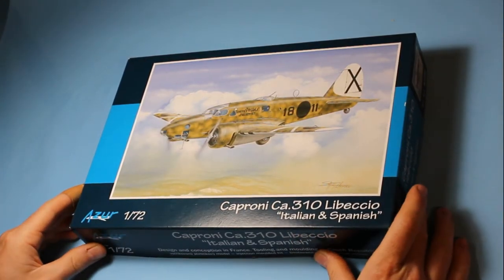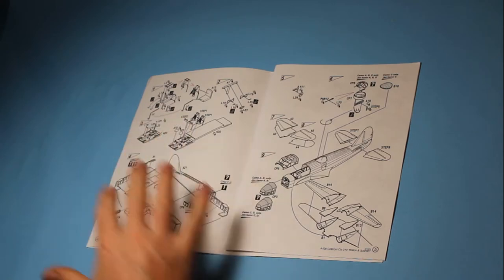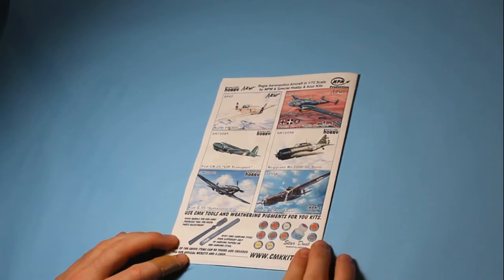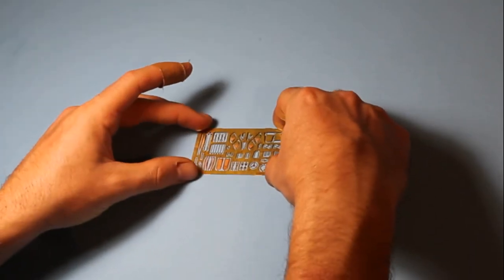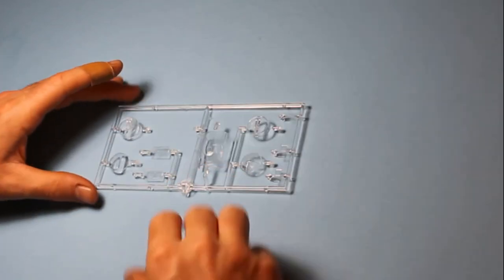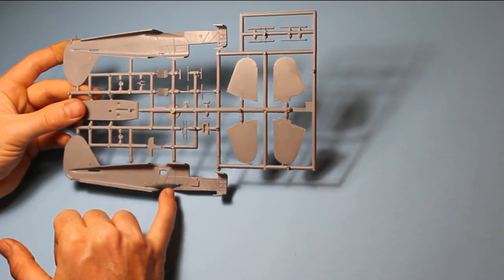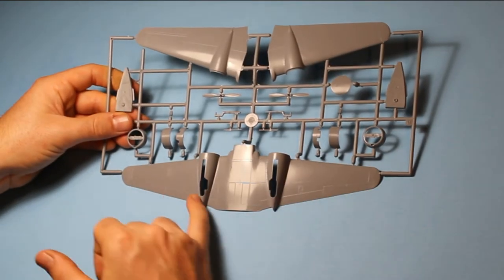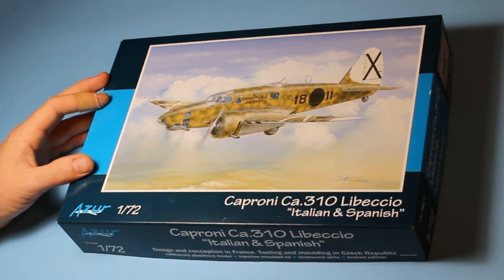Azur 1/72 Caproni Ca.310 Libeccio Review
A more recent release from Azur is the Caproni Ca.310 with Italian & Spanish options for painting and decalling. The kit starts with the wonderful box art of the eye catching “Teniente Valles”  18-11 of the Spanish Nationalist Air force February 1939.

Digging a little deeper you are presented with a nice full box including injection molded plastic, photo etch metal, a bag of resin parts and a colourful decal sheet.